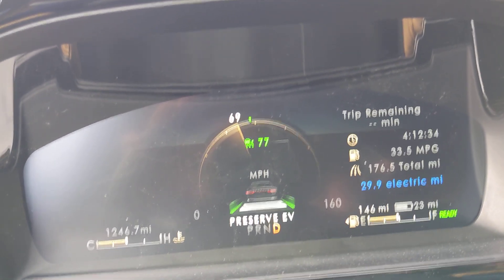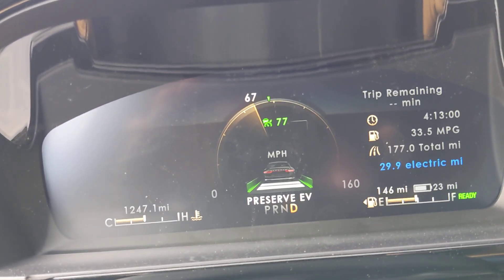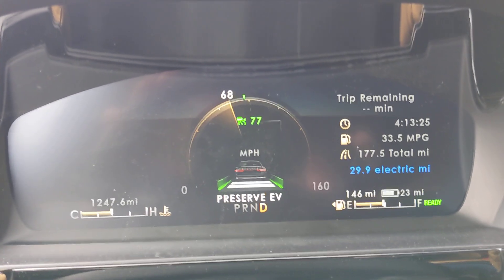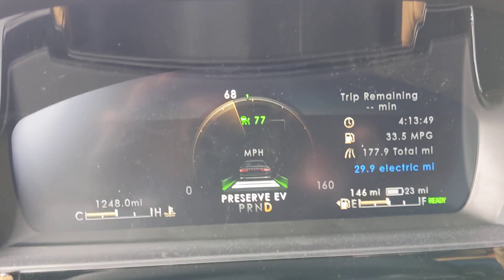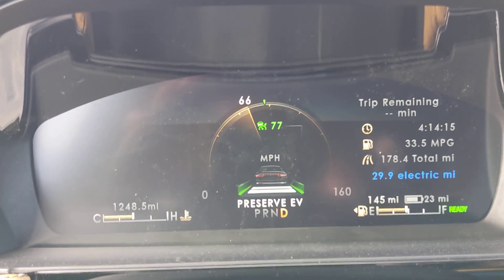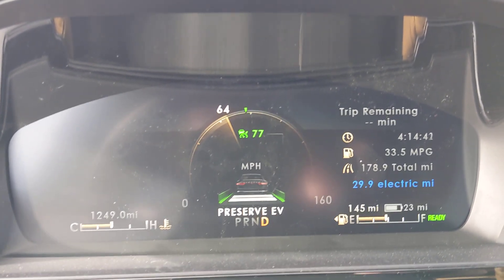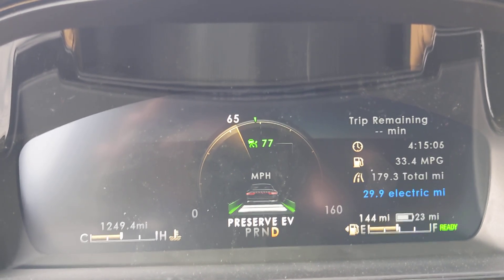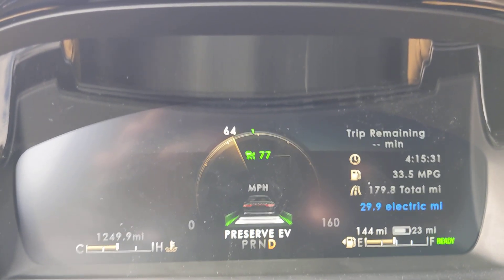2021 lincoln corsair phev digital dash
what I am finding out about my new car as I drive it from Miami to New Mexico. specificall2021 lincoln corsair phev digital